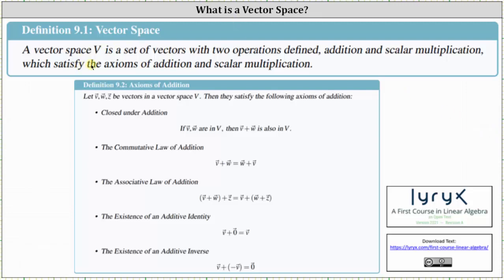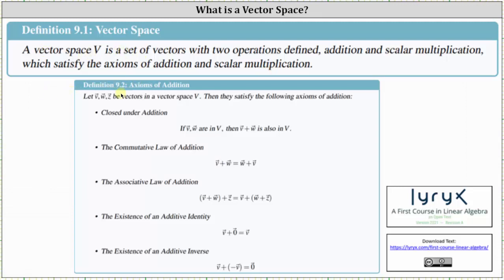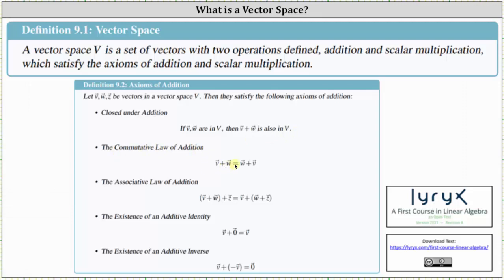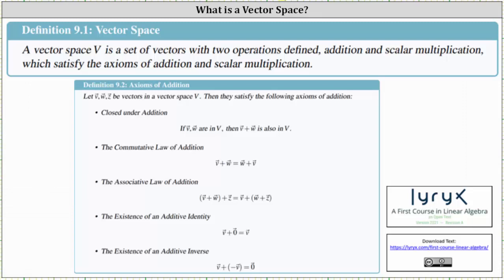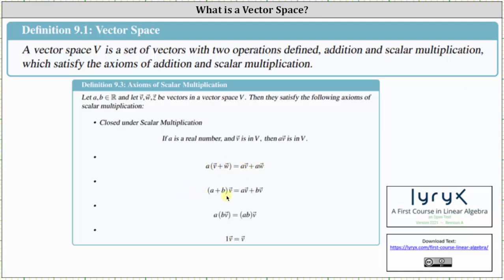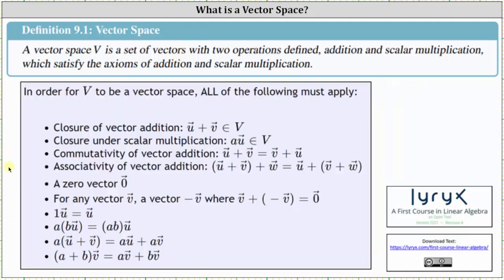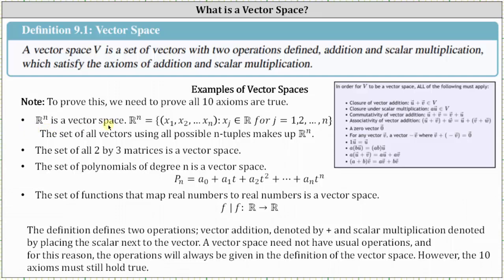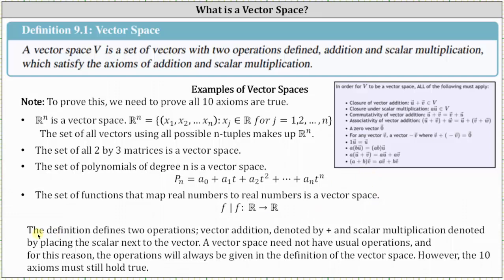What is a Vector Space?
This video explains the definition of a vector space and provides examples of vector spaces.